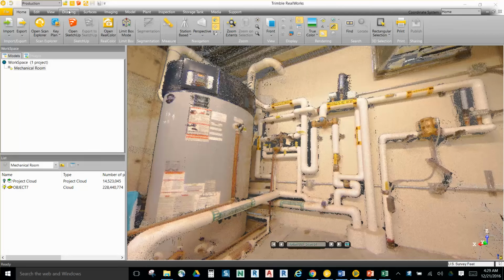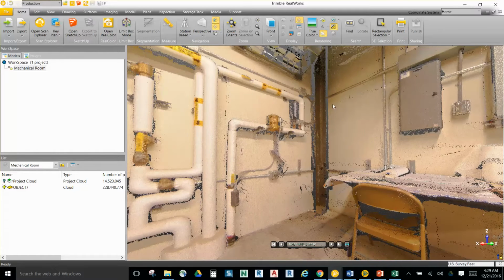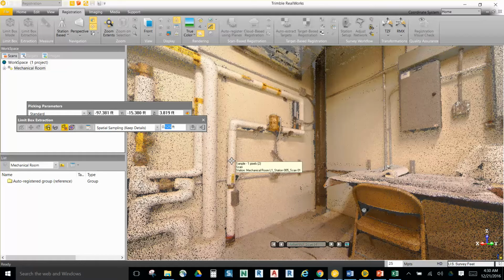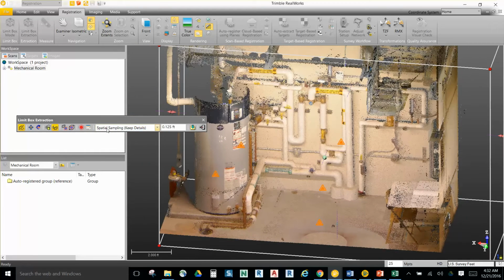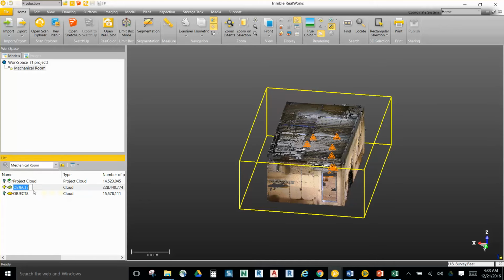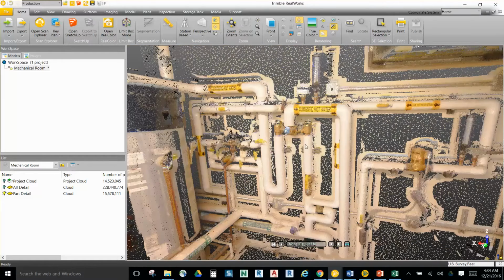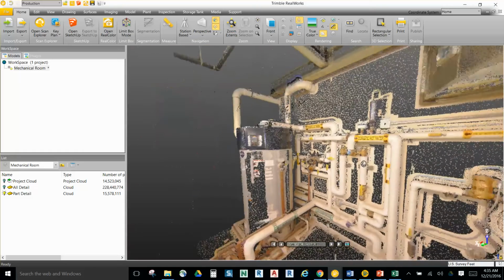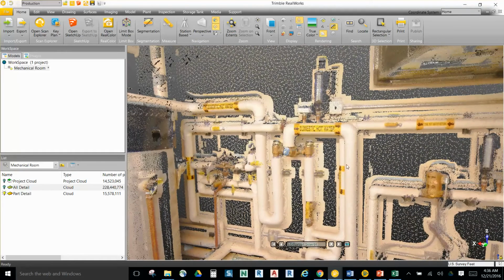Step 6 Limit Box Extraction Keep Detail